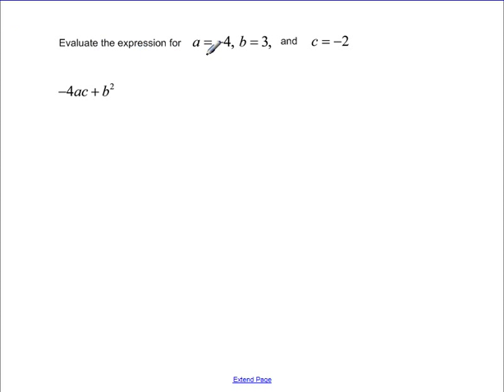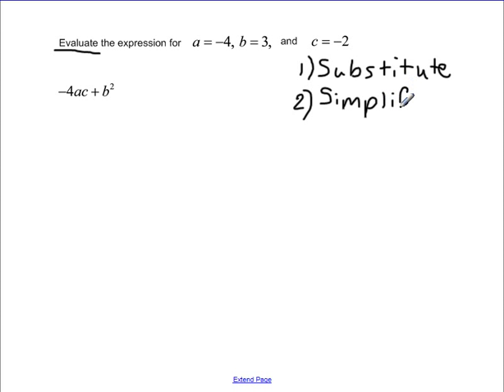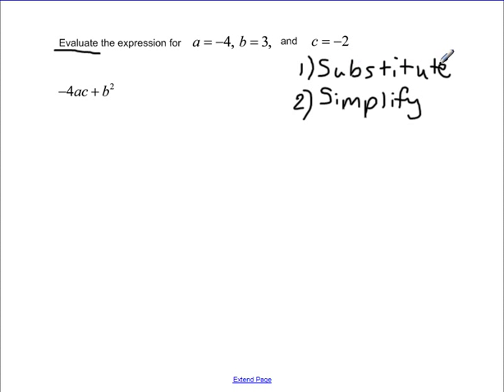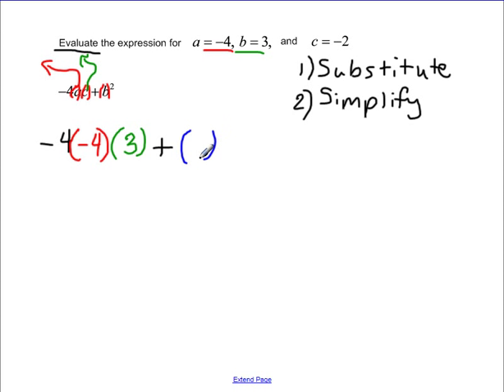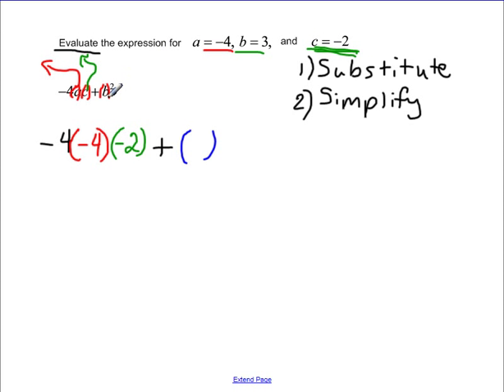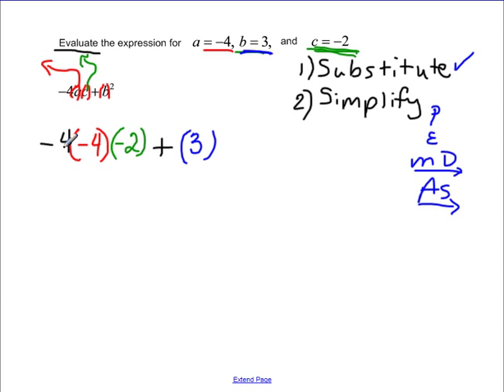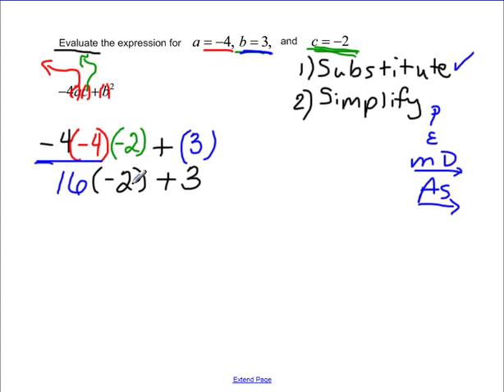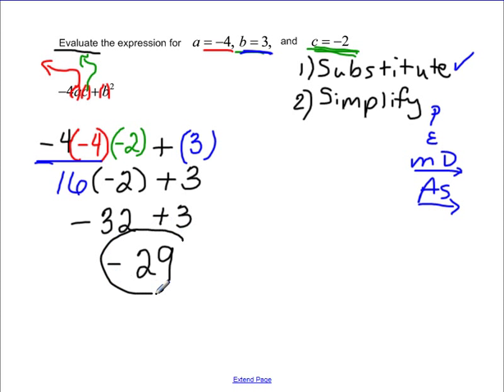Evaluate an expression for the given values of the variables (3 variables)